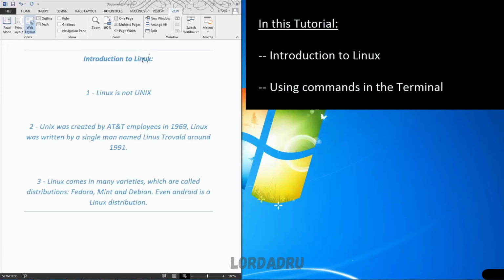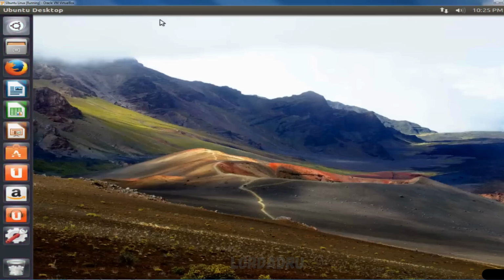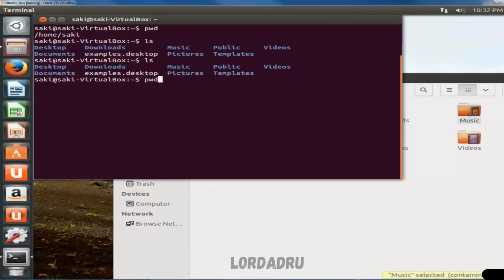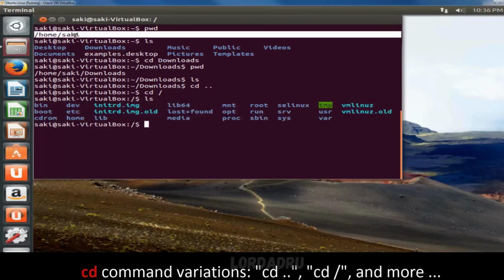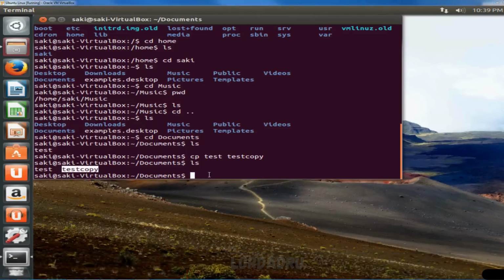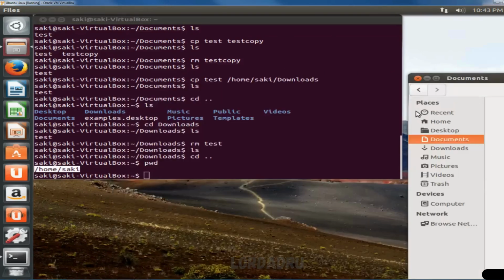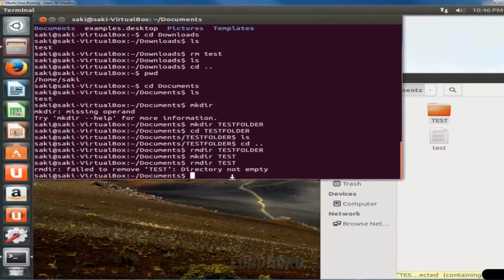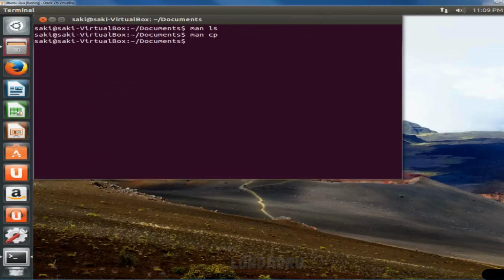Introduction to Linux and Basic Linux Commands for Beginners